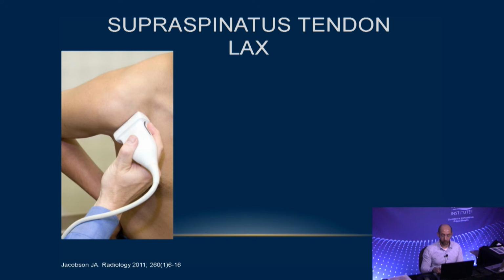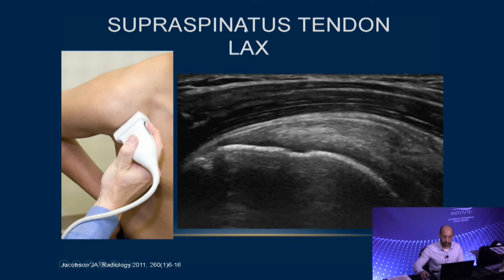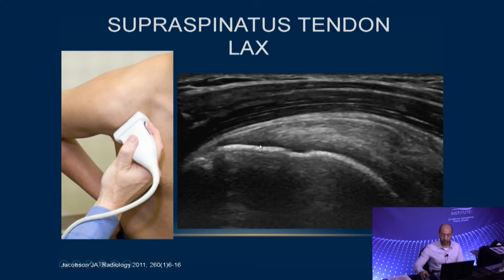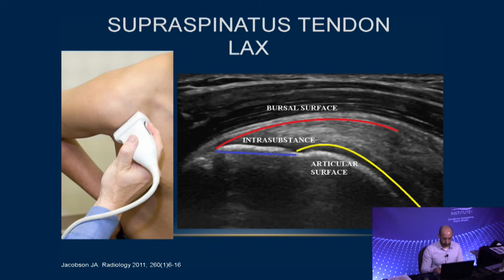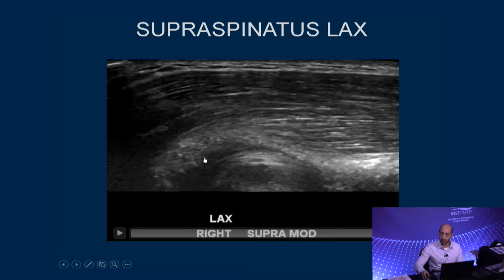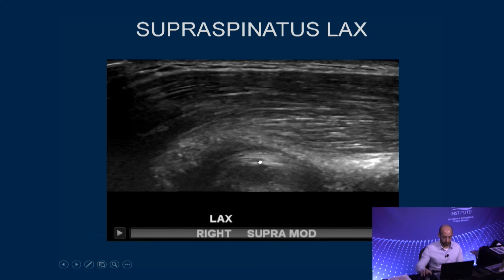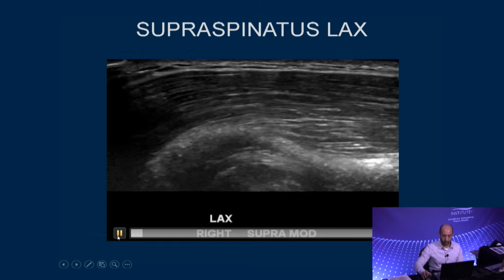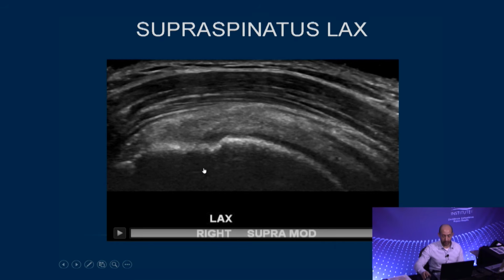What Does the Supraspinatus Tendon Look Like on Ultrasound?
Weekly Ultrasound Training Spotlight from GCUS

Presented by: Steven Soliman, DO, RMSK
This week, refine your musculoskeletal imaging skills with "Ultrasound Evaluation of the Normal Shoulder" — an in-depth training video designed to review the anatomy, scan techniques, and normal sonographic appearance of the shoulder.

What You'll Learn:
Perform detailed sonographic assessments of the rotator cuff, including the subscapularis, supraspinatus, infraspinatus, and teres minor tendons
Evaluate the biceps tendon, pectoralis major tendon, AC joint, and rotator interval
Apply scanning protocols for detecting subacromial impingement and dynamic assessments
Gain practical insight with a complete shoulder scanning demonstration

This course is ideal for physicians, PAs, sonographers, and other healthcare professionals performing or interpreting MSK ultrasound exams in radiology, orthopedics, sports medicine, PM&R, rheumatology, family medicine, internal medicine, and emergency medicine.

Includes lifetime access — revisit anytime to reinforce your scanning technique and diagnostic confidence.